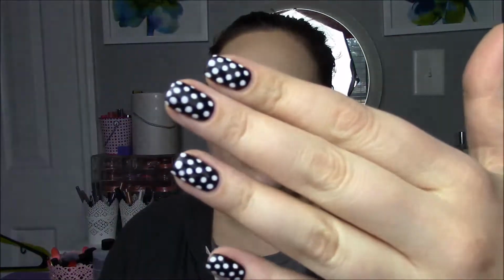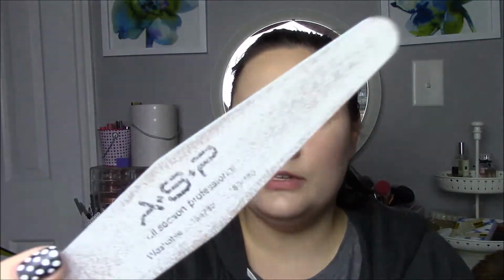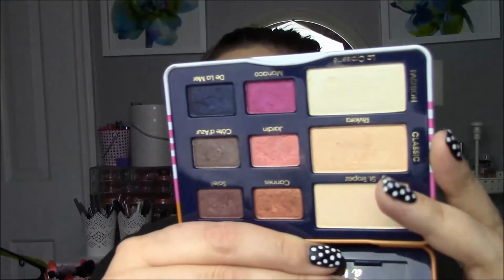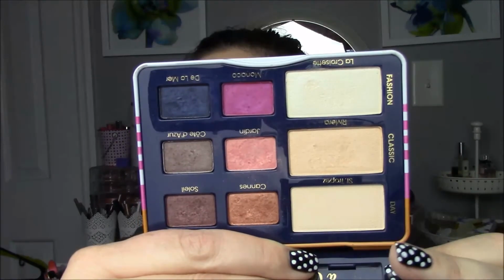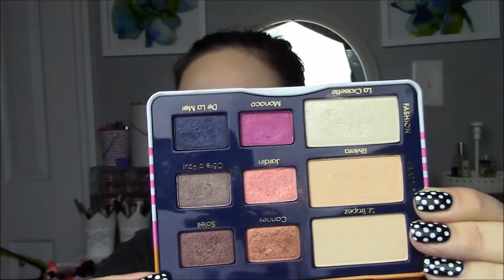November 2017-Beauty and Makeup Empties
Hi friends, today I have another empties video including nail polish, body care, and makeup!